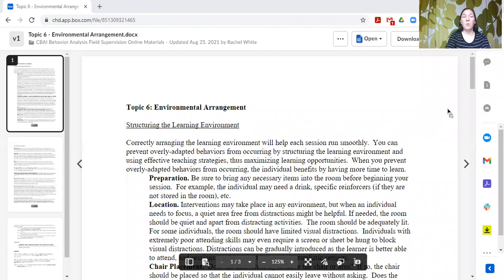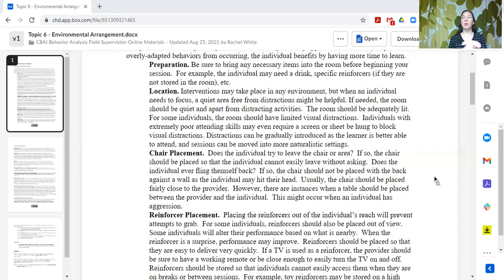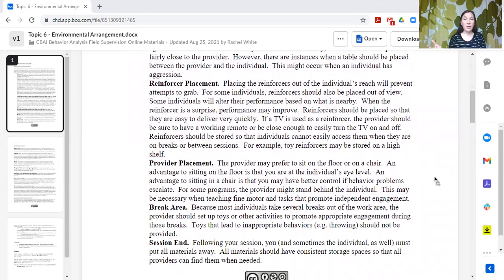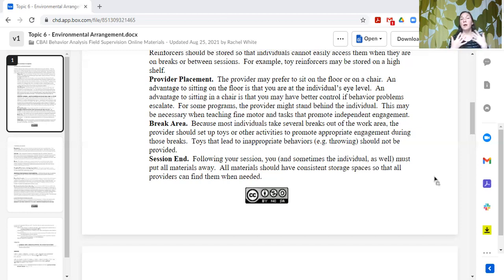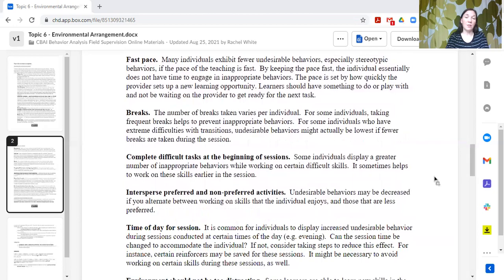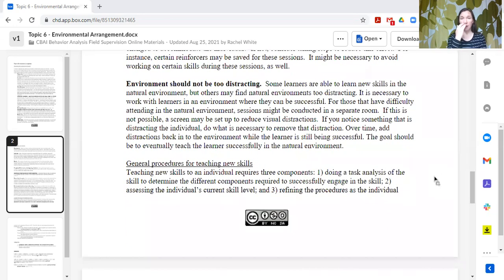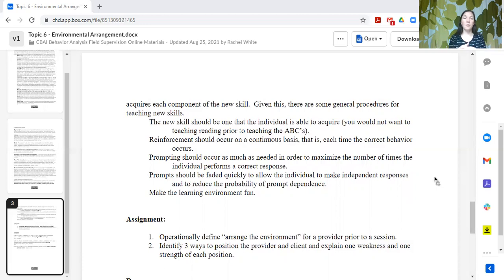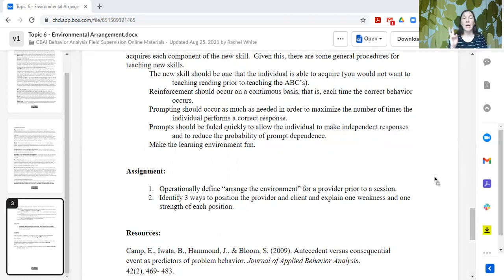Supervision Curriculum: Topic 6 Environmental Arrangements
Topic 6 covers environmental arrangements, or how to arrange the environment for more effective learning sessions. The Supervision Curriculum for Behavior Analysis is available as an Open Access Resource for supervisors to use when preparing trainees for taking the national certification exam. These topics provide content to cover the required field supervision hours, including activities for unrestricted hours.

Capacity Building for Autism Interventions (CBAI) Field Supervision Program
Rachel L White, PhD, BCBA-D, LBA
Center for Human Development, University of Alaska Anchorage

The CBAI Field Supervision Program is funded by the Alaska Division of Women’s Children’s and Family Health. The CBAI Field Supervision program began in 2010 and has admitted a new cohort of field supervision trainees each year. The materials shared within this folder have developed over time and through collaboration with colleagues. The program grew from a collaboration with Linda Heitzman-Powell of Integrated Behavioral Technologies and the Center for Human Development. Additional resources which guided development of these topics are referenced in this document.

The topics are written as a guide to discussion in a group supervision setting. The format of our program consists of group supervision sessions every other week where a topic will be discussed. The trainees are provided with the written topic and the assignments and resources. The BCBA leading the group supervision goes over the topic in their own words and based on their own experience, using the topic as a guide. Discussions occur within the group supervision format and topics may be spread out across multiple sessions. The order begins with topics and skills for direct service provision and builds up to consultant level work.

License Information:
This work is protected by a Creative Commons Attribution-NonCommercial-ShareAlike 4.0 International (CC BY-NC-SA 4.0). A brief description of this license in reader-friendly language can be found For additional information including the full legal text regarding the license itself, please visit this destination instead.

Since initial conception, the topics have been adapted to meet the needs of the trainees. These documents will continue to be modified as appropriate for our program needs. The documents are being shared to help others starting or revising field supervision programs. Feedback is appreciated and can be send to Rachel White at . Our goal is to continue to improve our field supervision training and we will take constructive feedback into consideration.

Resources:

Alberto, P., Troutman, A. Applied Behavior Analysis for Teachers. Eighth Edition. New Jersey: Pearson, 2009.

Bailey, J., Burch, M. Research Methods in Applied Behavior Analysis. California: Sage Publications, 2002.

Cooper, J., Heron, T., Heward, W. Applied Behavior Analysis. New Jersey: Prentice-Hall, 1997.

Catania, C. Learning. Fourth Edition. New Jersey: Prentice Hall, 1998.